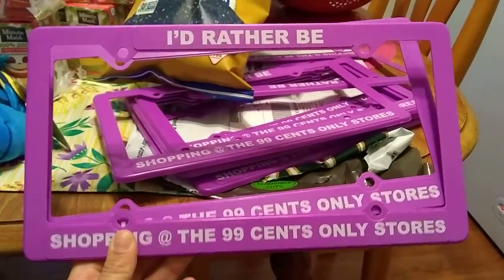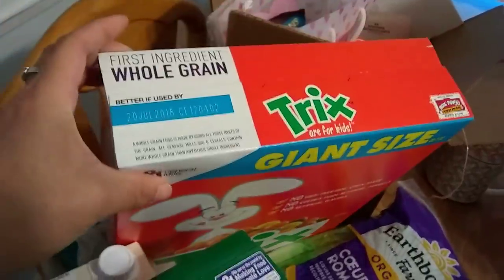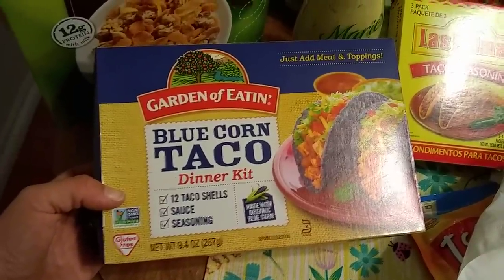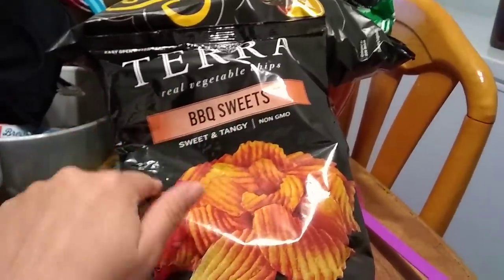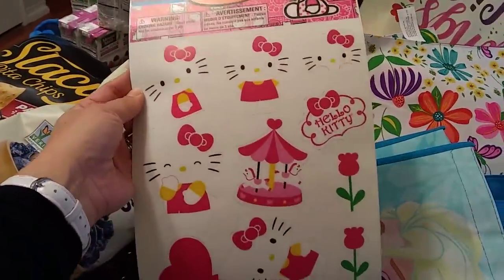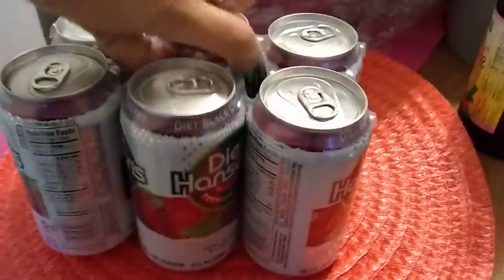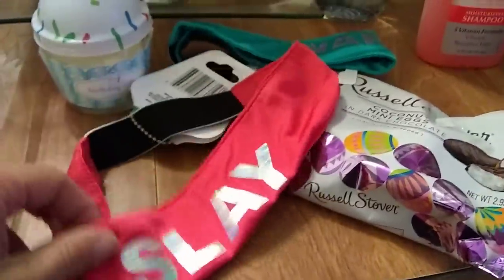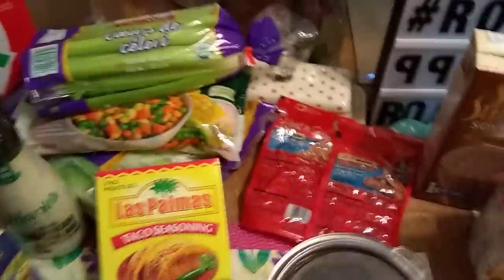SCORE at 99 cent only store & Dollar Tree!!🌴🌴🌼🌸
Must See Hauls!!!